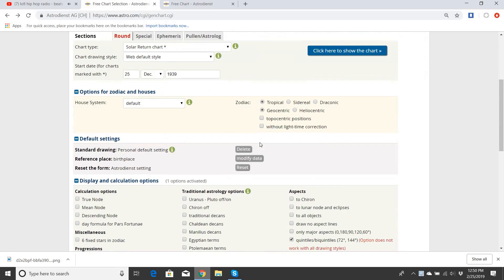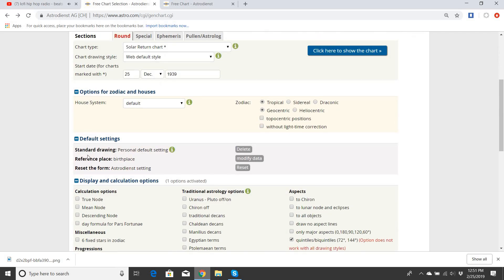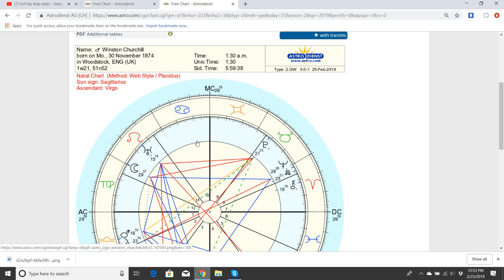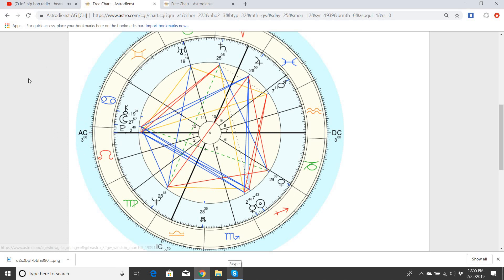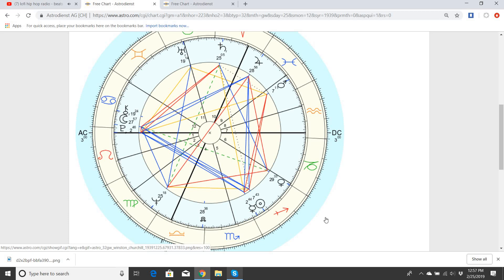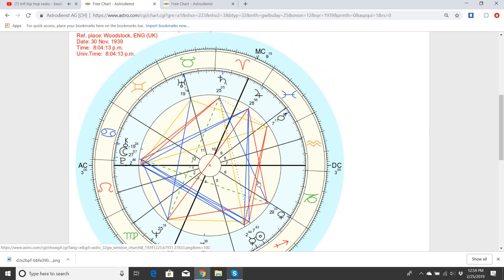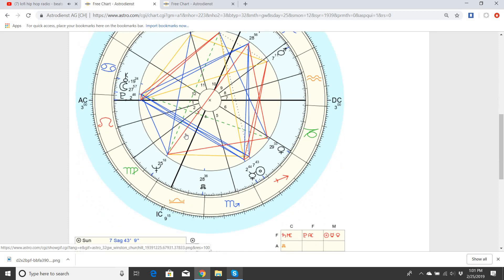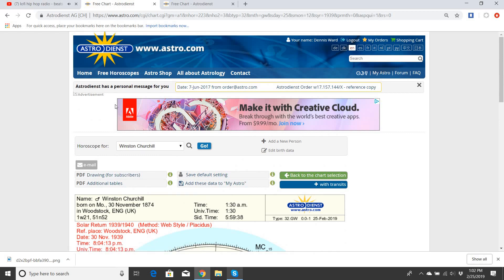Solar Returns - Predicting the year ahead!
Or on my personal Facebook profile
Dennis Michael Ward